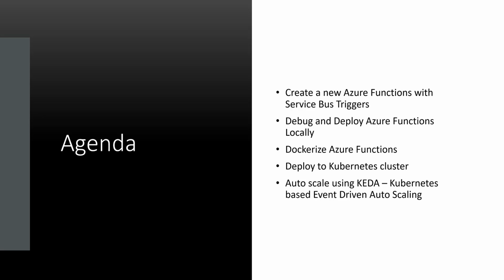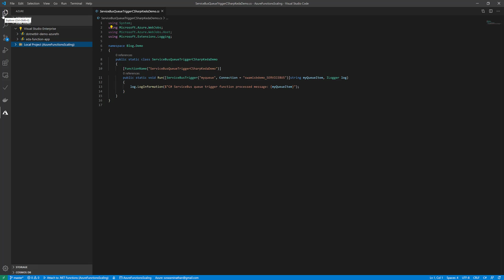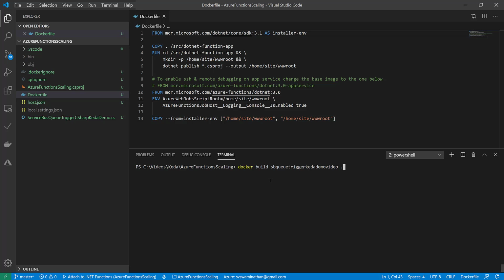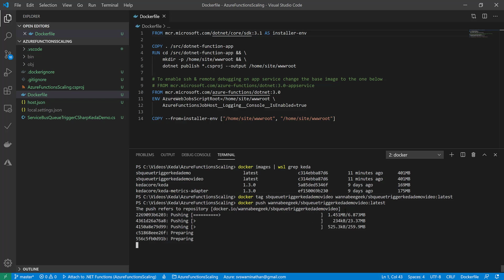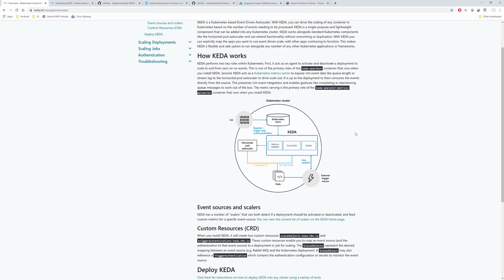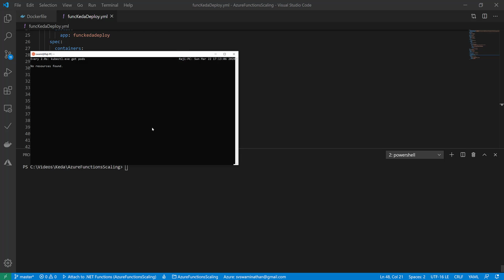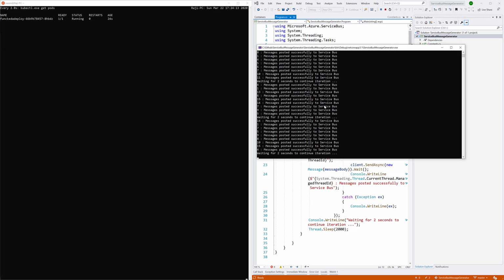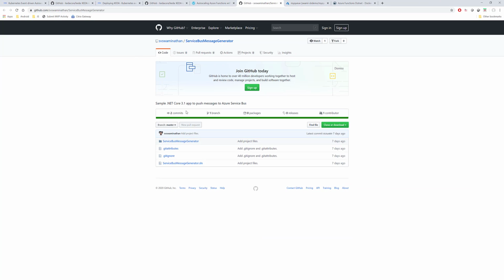AutoScaling AzureFunctions with KEDA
Learn how to auto-scale Azure Functions running within Kubernetes using KEDA - Kubernetes based Event Driven Autoscaling.

Step-by-step procedure explained in the video is available in the blog post